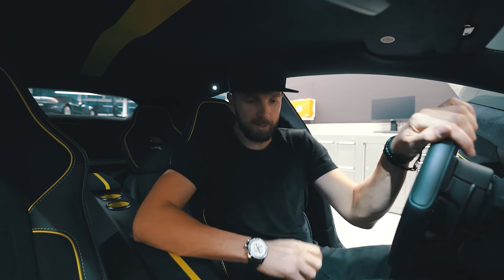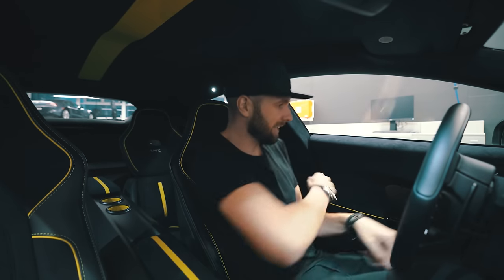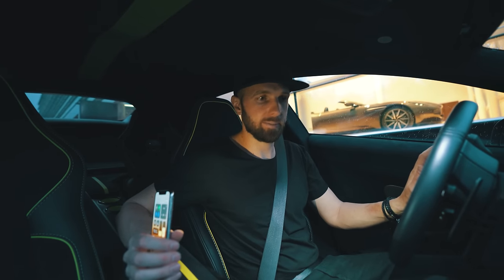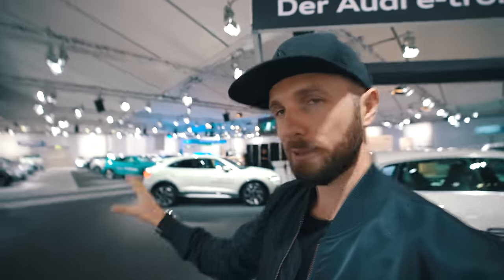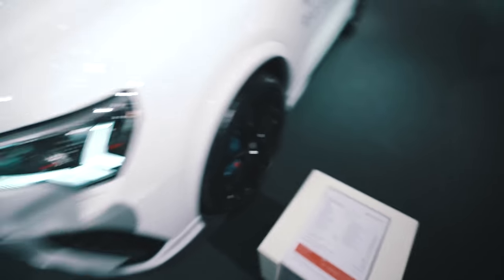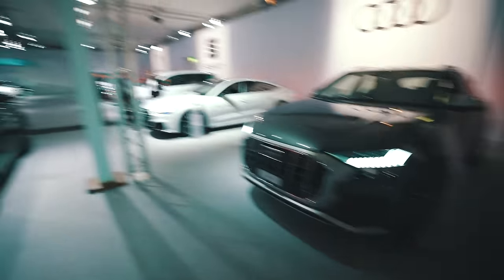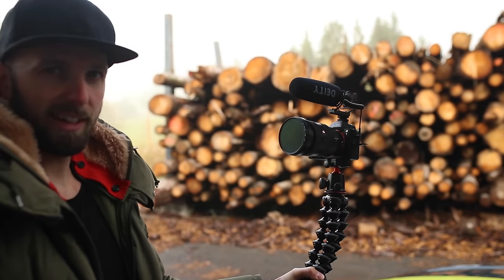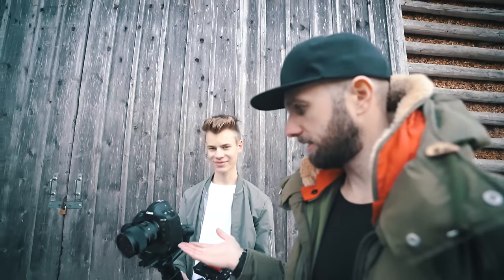Aston Martin Sent Me This 1 Of 210 Rapide AMR V12 Monster!!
You can help fund my videos here, everything goes towards making better and more videos and all the support is massively appreciated.